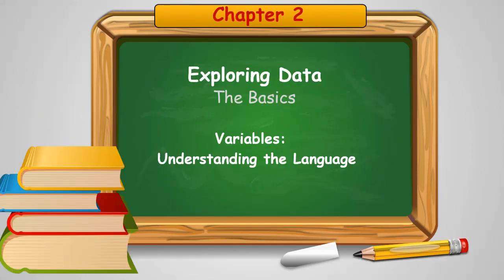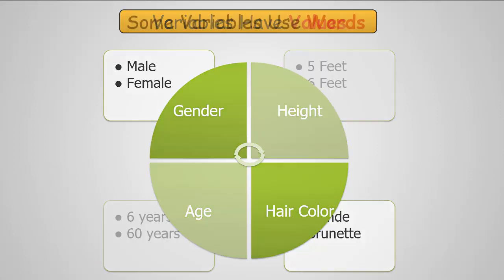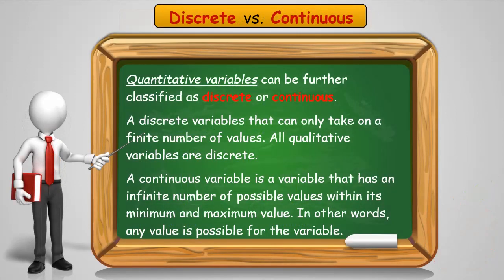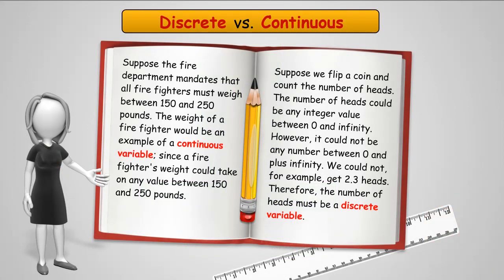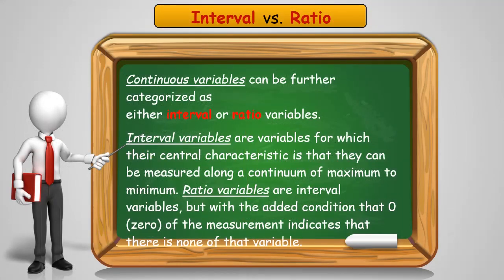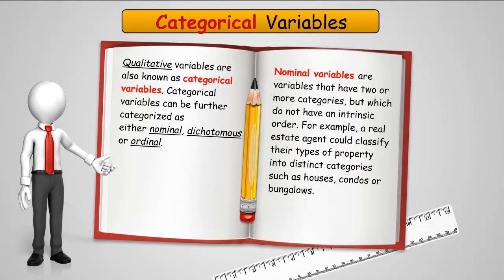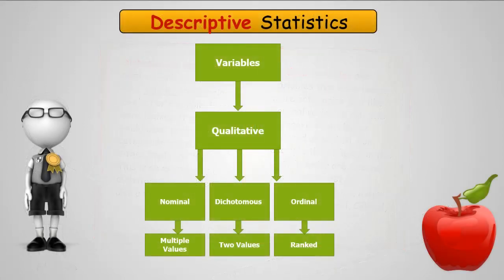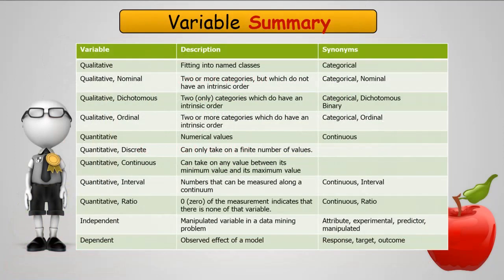Statistics and Data Mining 101 Part 02 Exploring Basics Variables